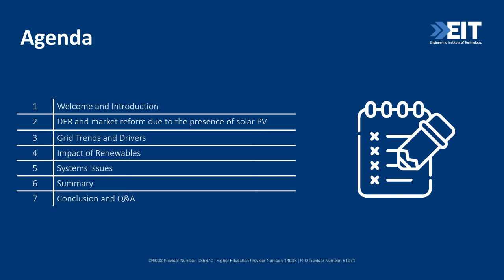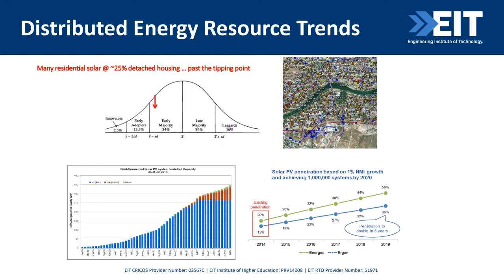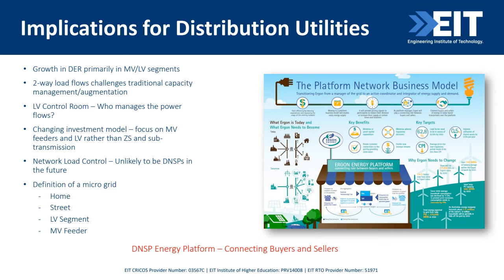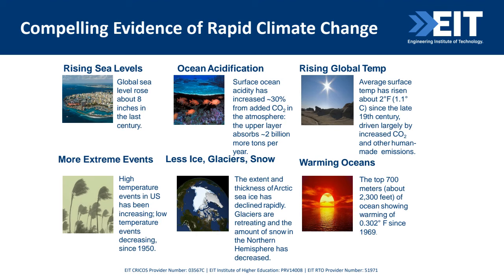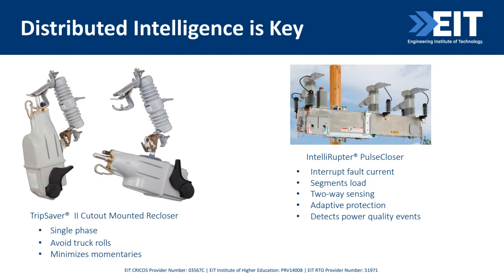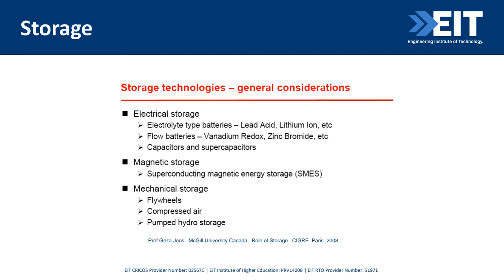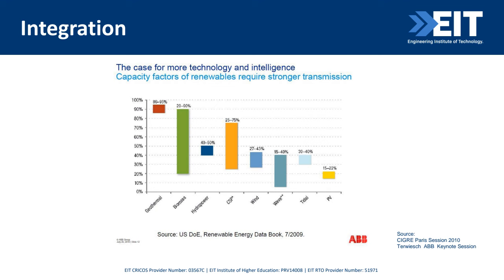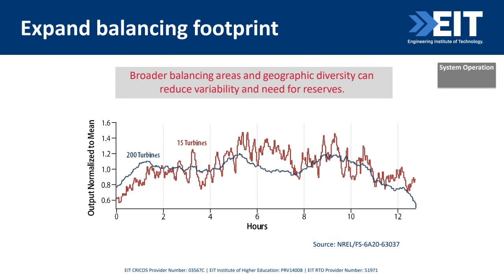Renewable Integration Into Power Systems Challenges and Solutions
Global warming has become the most urgent and complicated problem facing the world today. Increasing demand for use of oil, coal and gas has seen enormous quantities of CO2 emitted into the atmosphere in the form of greenhouse gases which, along with deforestation, have driven the global warming phenomenon. This phenomenon has contributed to unseasonal fluctuations in temperature, resulting in dramatic events such as the freezing cold weather, violent snowstorms, and devastatingly lethal bushfires.

The integration of renewable energy sources into power systems has gained significant attention in recent years due to the growing need for sustainable and clean energy solutions. However, this integration presents several challenges that must be addressed to ensure the reliable and efficient operation of power systems. This presentation will explore the key challenges associated with the integration of renewable energy sources and provides solutions and strategies to overcome them. It intends to cover aspects such as intermittency, grid stability, energy storage, and policy frameworks. By understanding and addressing these challenges, power systems can successfully integrate renewable energy sources and contribute to a more sustainable future.

- Discuss various sources of alternative energy generation – in particular those which are intermittent in nature.
- Review the variability and unpredictability of renewable energy sources, which requires development of new infrastructure.
- Practical case studies.

Presenter: Professor Akhtar Kalam, EIT Academic Board Deputy Chairman
BSc, BScEng, MS, PhD, FIET, CEng, FAIE, FIEAust, CPEng, NER, APEC Engineer, IntPE(Aus), PEV, MCIGRE, Life Senior Member of IEEE.

Professor Akhtar Kalam is currently working as an Academic Director at Texila College of Australia. He has been at Victoria University since 1984 and recently associated with the Institute for Sustainable Industries and Liveable Cities. He is the Editor in Chief of Australian Journal of Electrical & Electronics Engineering. Further, he has Distinguished Professorship position in many national and international institutions.

He has been recognized internationally and nationally for his research. He is regularly invited to deliver lectures, work on industrial projects, and examine external theses overseas. Professor Kalam is a registered Professional Engineer in the state of Victoria (PEV), Fellow of EA, IET, AIE, a life Senior Member of IEEE, NER, APEC Engineer, IntPE (Aus) and a member of CIGRE AP B5 Study Committee.

EIT CRICOS Provider Number: 03567C | EIT Institute of Higher Education: PRV14008 | EIT RTO Provider Number: 51971